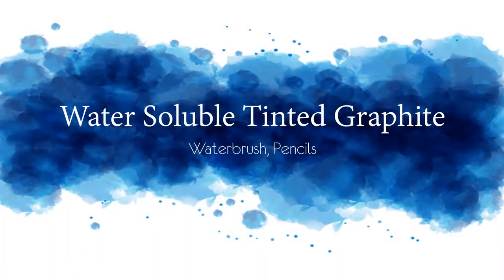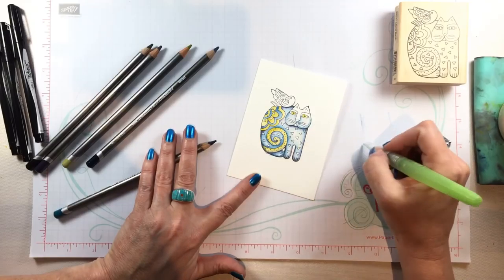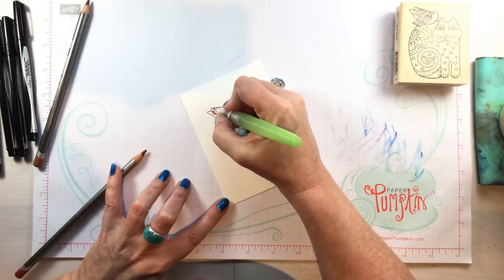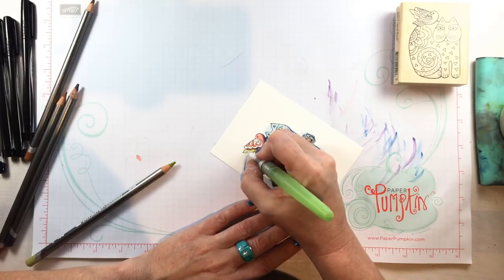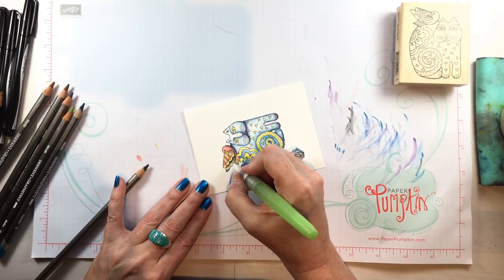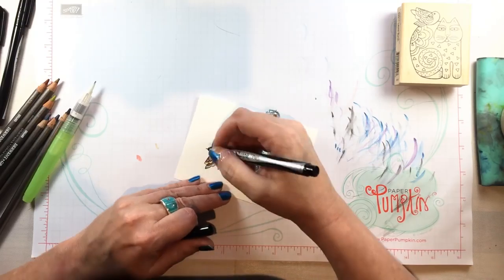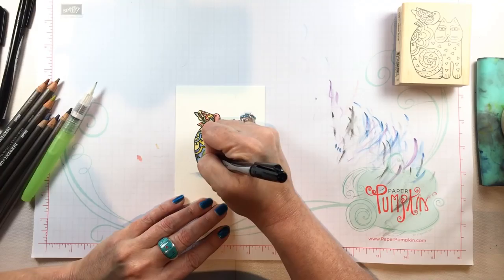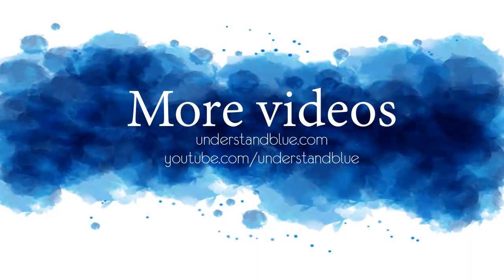Tinted Water Soluble Graphite Experiment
I had fun trying out a new-to-me water soluble graphite pencil in this video, with an adorable cat image. and supplies below.

• Da Vinci Cosmotop Sable Mix F Brushes - BLICK art materials

• Stewart Superior Memories India Ink Inkpad Large B
[ Amazon US ]

• Sharpie Pen Stylo, Fine Point Pen, 2 Count X 4, 8 Black Pens Total (1742659)
[ Amazon US ]

• Fabriano Artistico 140 lb. Cold Press 20 Sheet Block 9x12" - Extra White
[ Amazon US ]

• Basic Black 8-1/2" X 11" Cardstock by Stampin' Up!

• Aqua Painters by Stampin' Up!